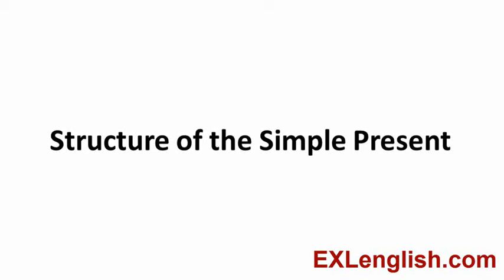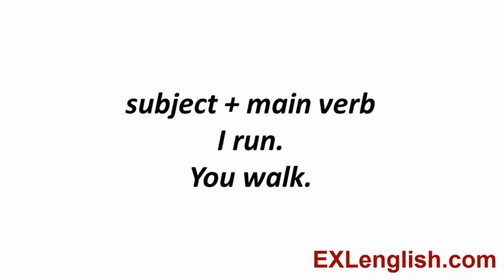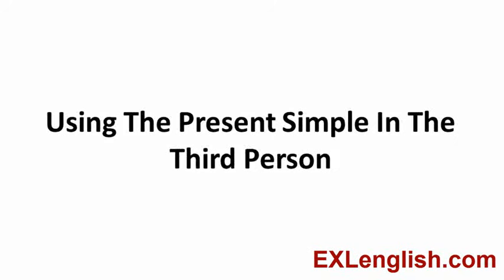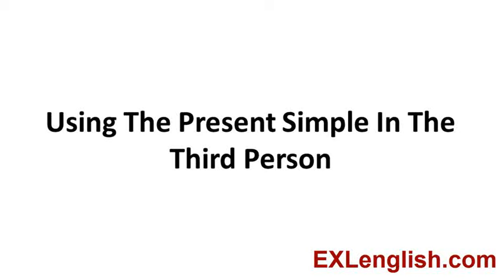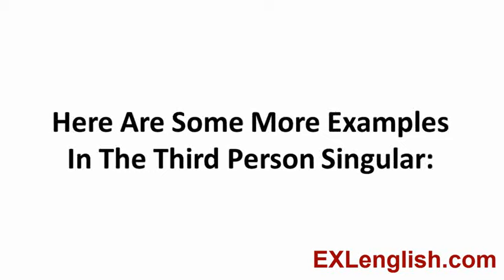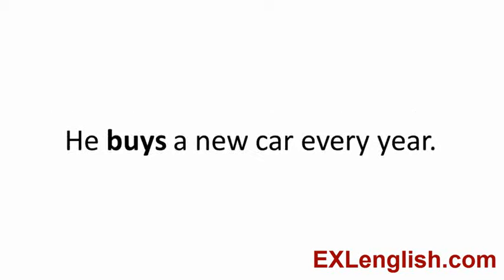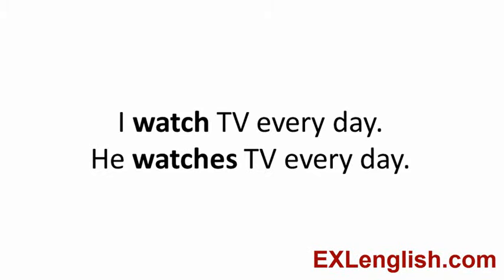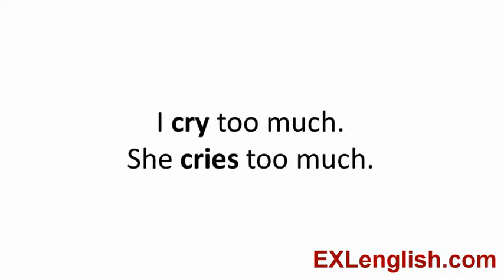Learn English Mini-Story 101: Bobby Goes To School – Simple Present Grammar Lesson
This is the Grammar Lesson about the Simple Present Tense for the Learn English Mini-story 1 of Module 1 called ‘Bobby Goes To School’ from the VIP English Club where you can download the MP3 audio files and text transcripts to develop all 8 skills needed for fluency like you learn about in the Integrated Learning System

LINKS TO BOBBY GOES TO SCHOOL VIDEOS

This is the 'Grammar Lesson Video' from Mini-story 1 of Module 1. There are 10 lessons and 3 speaking exercises. In this Grammar Lesson you will learn how to use the Simple Present Tense.

* How To Speak English In The Simple Present
* Using The Present Simple In The Third Person
* 2 Exceptions when speaking English with the Simple Present

There are some simple exercises in the VIP English Club

Instructions: Watch the video lesson to understand how this grammar structure works and how you can use it to communicate more efficiently

These stories were taught live in the classroom with other English students and some of the grammar structures that we focused on.

You can learn how to use the Simple Present in the mini-story using the techniques you will learn in the Integrated Learning System

If you liked these mini-stories...you can download the MP3 files and text transcripts for download in the VIP English Club to study and listen at home or in your car as you drive to work